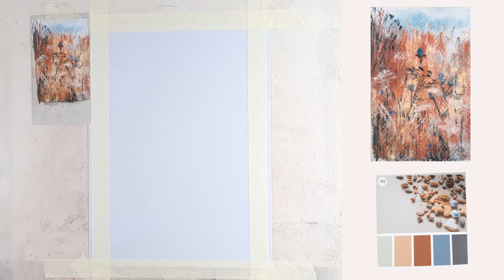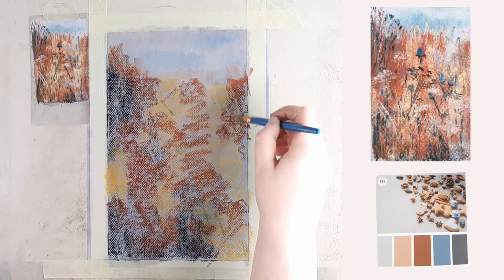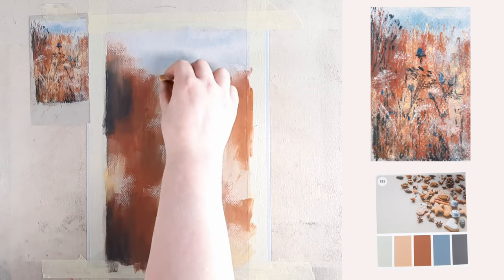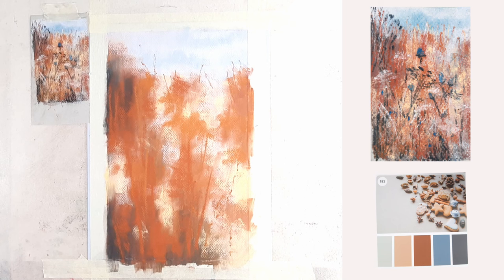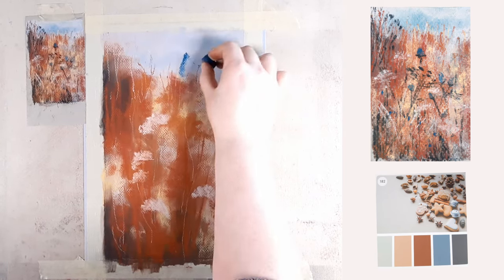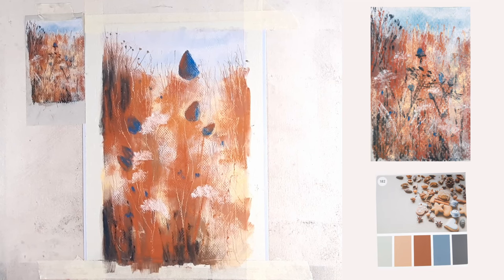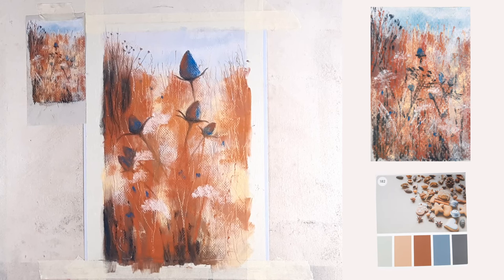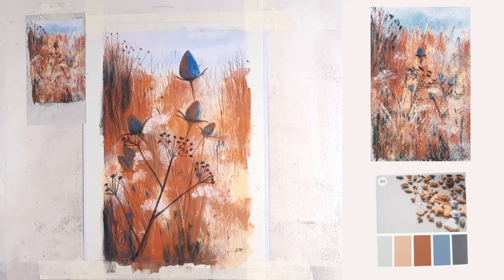Captivating Landscapes: Soft Pastel Art Secrets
Welcome to our latest video, where we dive into the mesmerizing world of soft pastel art secrets to create captivating landscapes. Join us as we explore the techniques and tips to bring your landscapes to life with the beauty of soft pastels.

Discover the magic of blending colours, creating depth, and capturing the essence of nature in your artwork. Whether you're a beginner or a seasoned artist, this video is sure to inspire and elevate your artistry to new heights. Watch now and unlock the secrets to creating stunning landscapes with soft pastels!